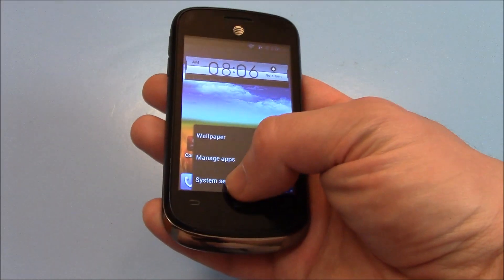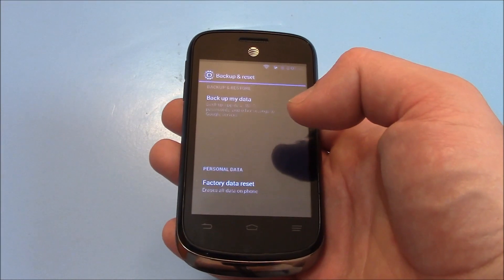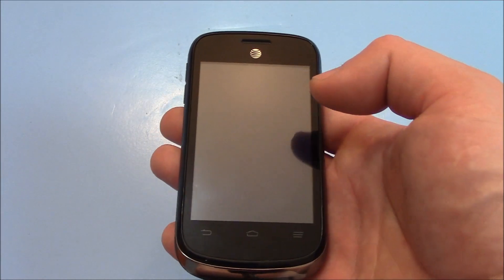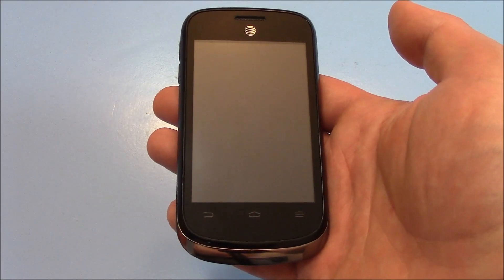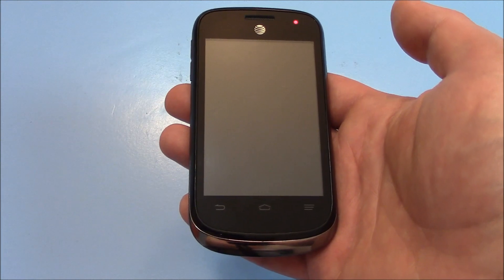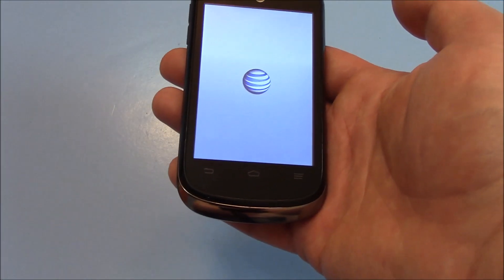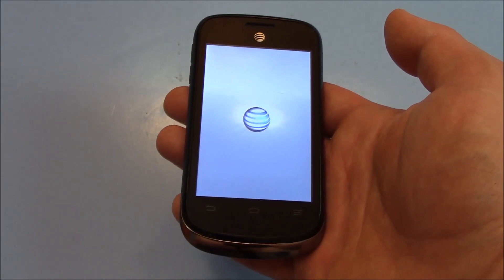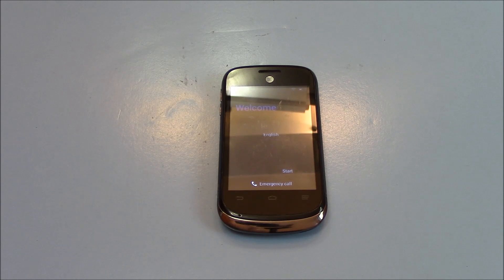How To Restore A ZTE Z992 Avail 2 Smartphone To Factory Settings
Data wipe / restore to factory settings tutorial for the ZTE Z992 Avail Smartphone